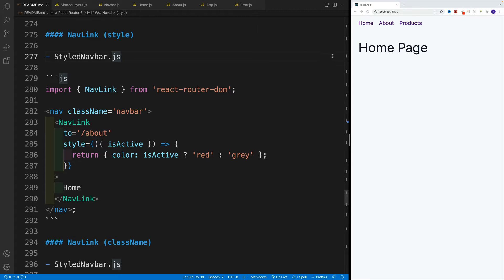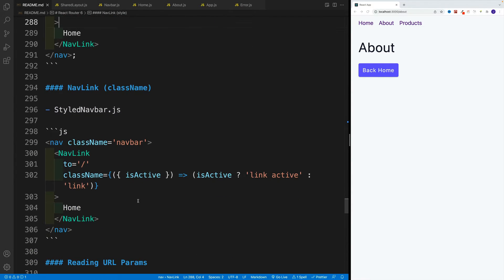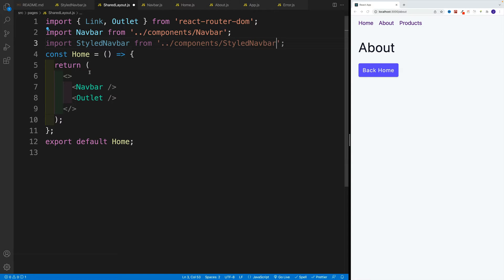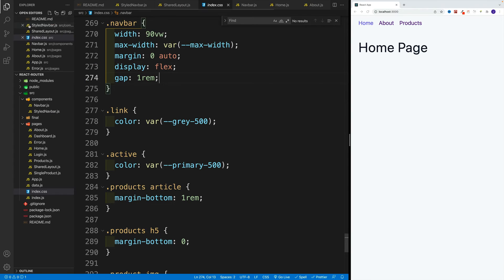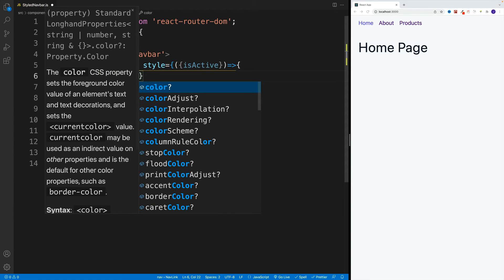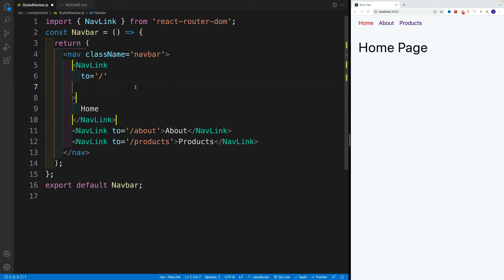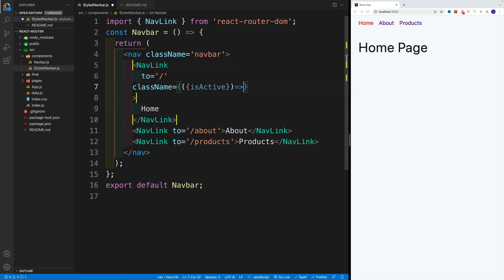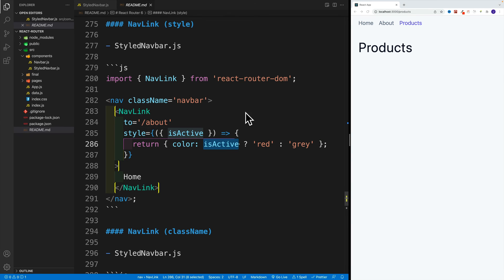React Router 6 - NavLink Component